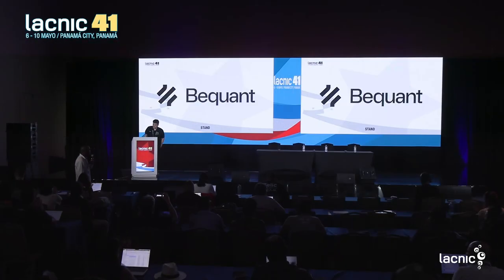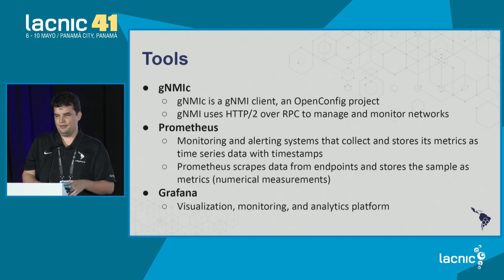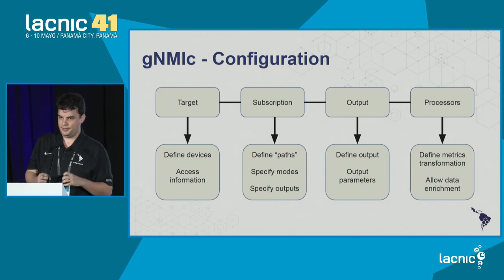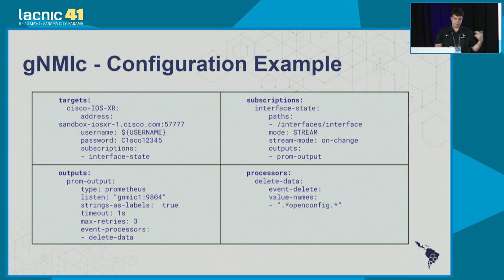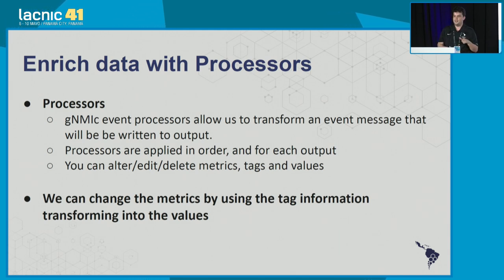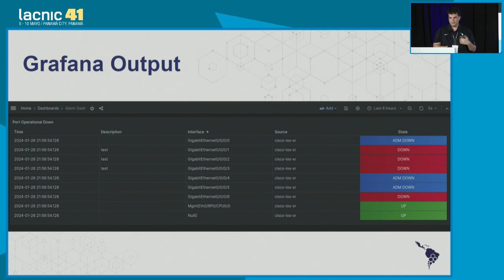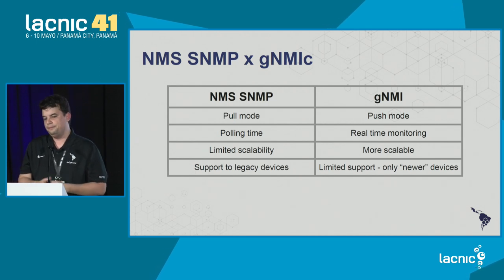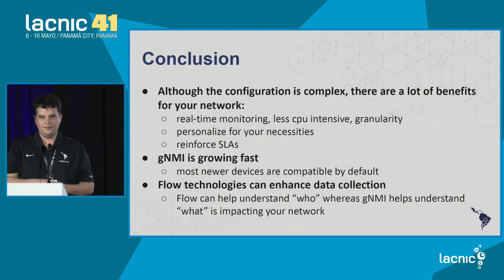Improving Network Observability with Telemetry Using gNMIc and Prometheus